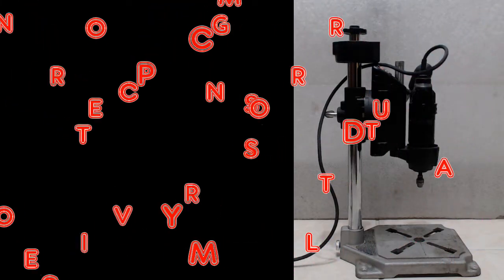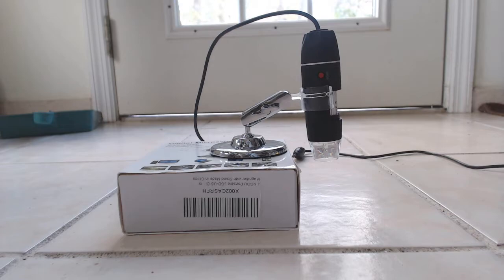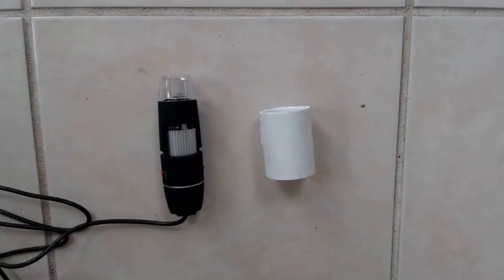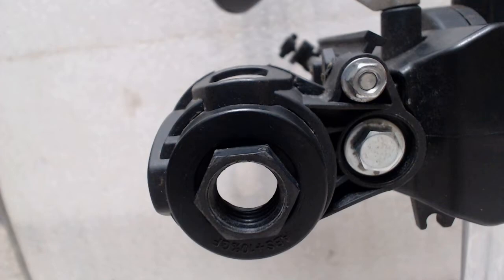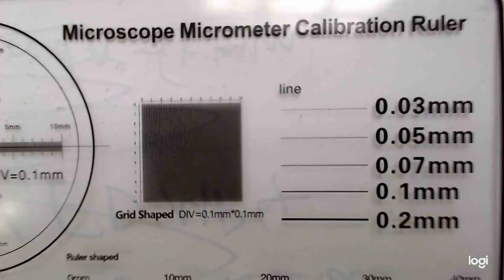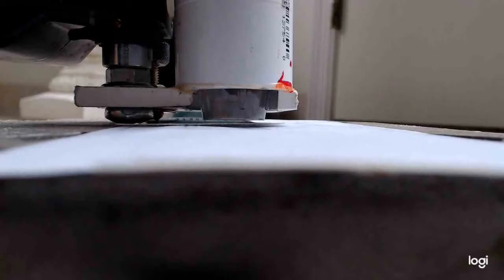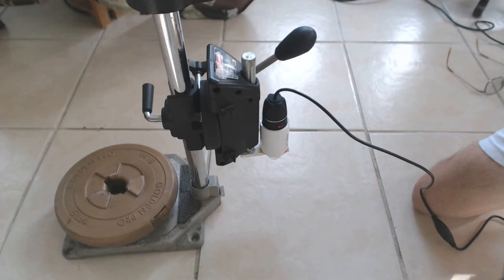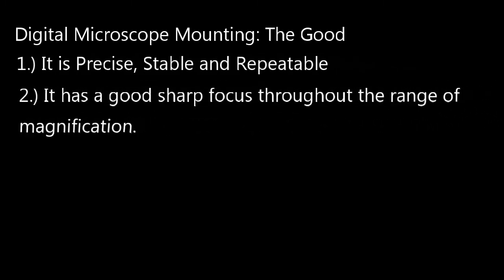DIY! The Dremel Drill Press as a Precision USB Digital Microscope stand!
Digital Microscopes have been out for several years now.  I love the digital microscope, but think the mounting is a joke.  Here is how I converted my Dremel Drill Press into a low cost precision solution to my digital microscope woes, and just one bolt changes it back!